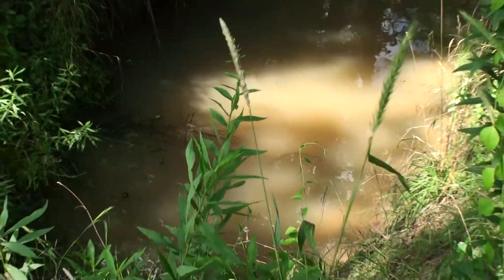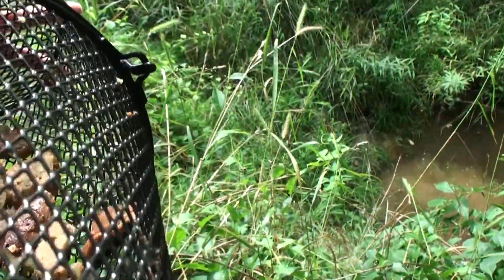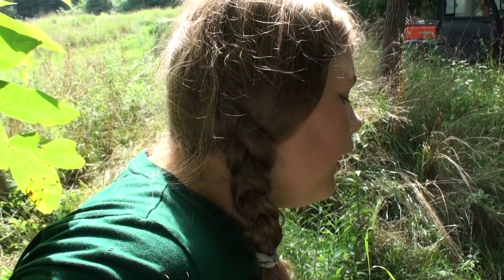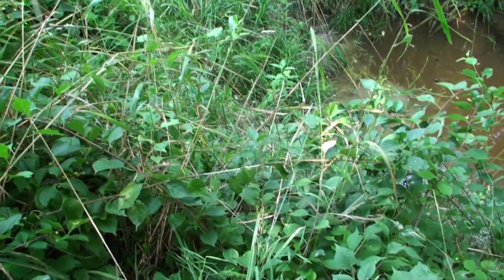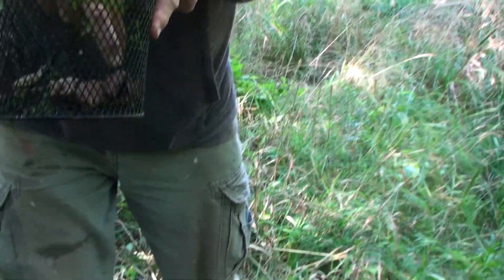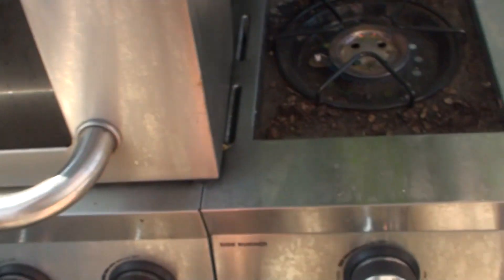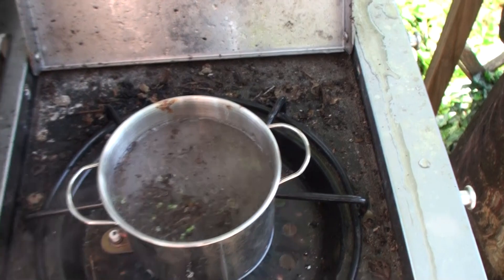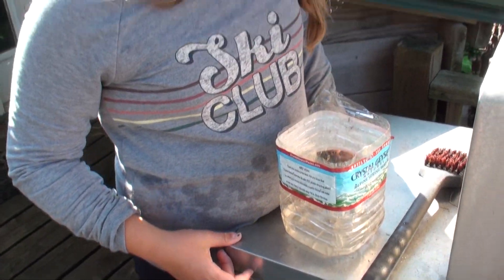Catch and Cook (Whatever We Catch from the Water in the Ditch)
Have you ever wondered what lives in the water near you? It could be a ditch, creek, pond, or whatever, and that water holds life! We use a minnow trap loaded with the tastiest bread ever and wonder what we will catch... Come along as we have another science class at our farm and see what we catch and cook out of the ditch!